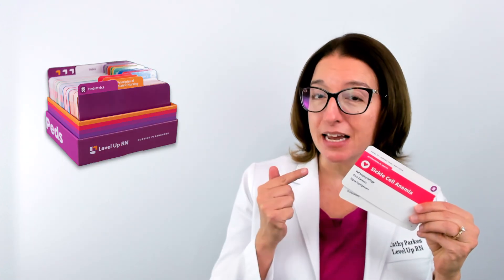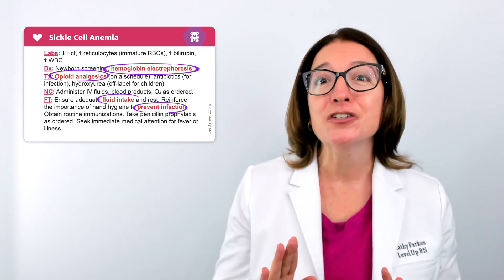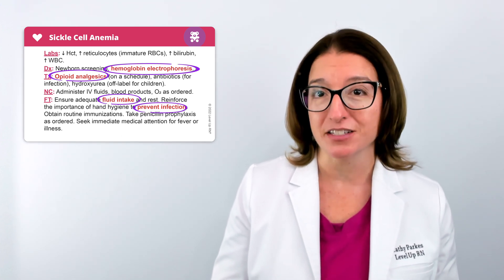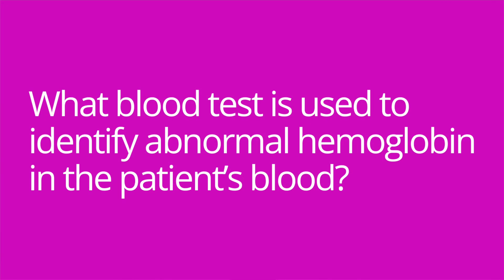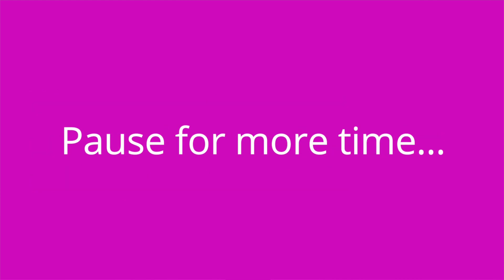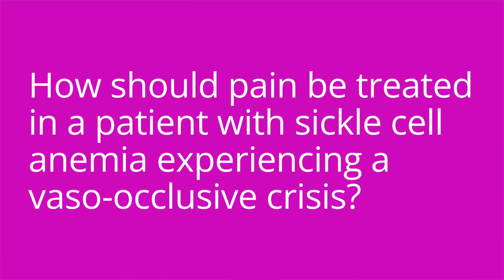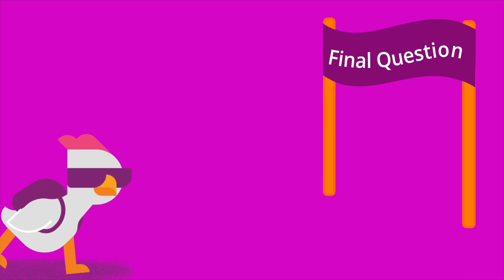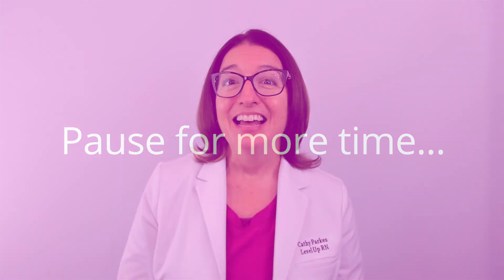Sickle Cell Anemia: Alterations in Health - Pediatric Nursing, Cardio Disorders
Cathy discusses sickle cell anemia. She talks about the cause of sickle cell anemia, the pathophysiology of the disorder, risk factors for sickle cell anemia, signs and symptoms of sickle cell anemia, types of crises that may occur with the disorder (i.e., vaso-occlusive crisis, splenic sequestration crisis, aplastic crisis), expected lab values withe sickle cell anemia, diagnosis and treatment of sickle cell anemia, and family teaching for a child with sickle cell anemia. At the end of the video, Cathy provides a quiz to test your understanding of some of the key facts she presented in the video.

00:00 Introduction
00:34 Sickle cell
4:51 Quiz